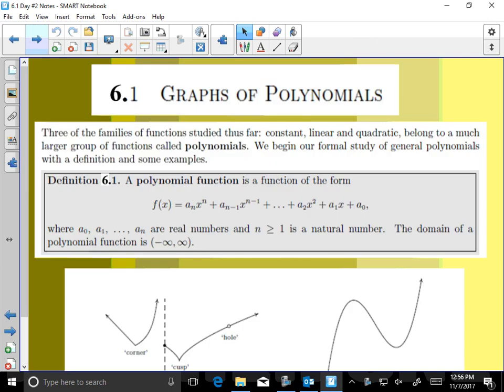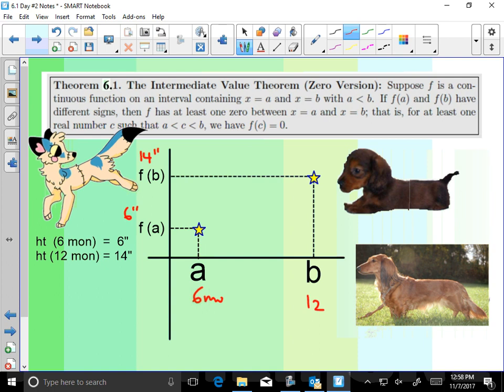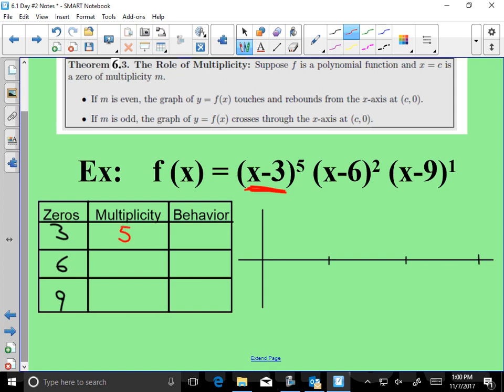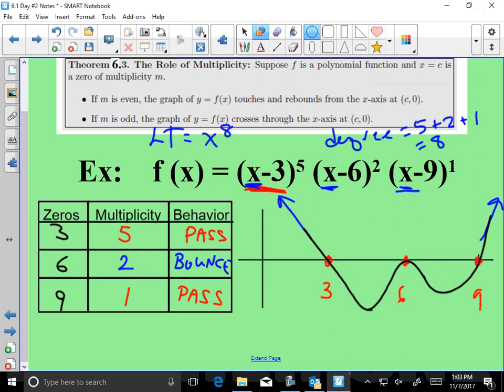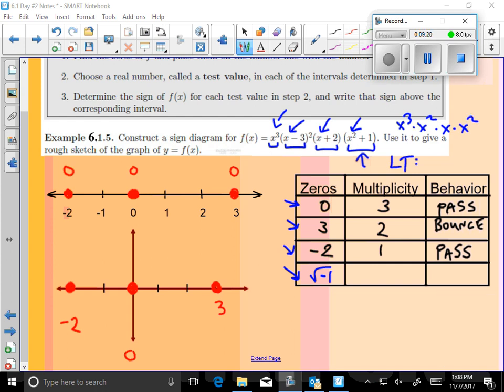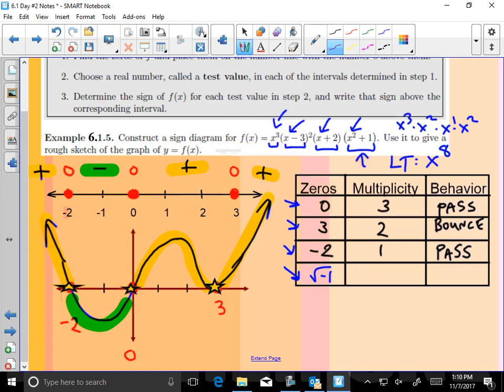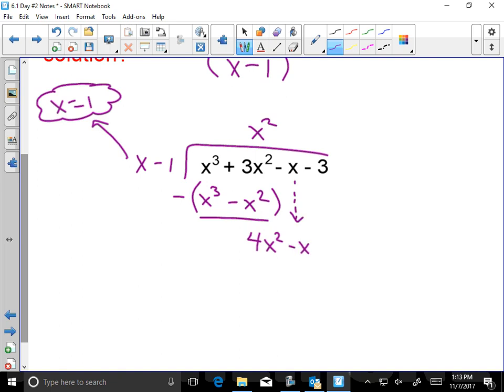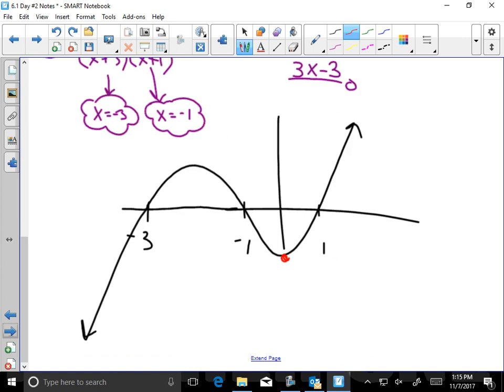(HPC) 6.1 Day #2 Notes (Intermediate Value Theorem and Multiplicity)